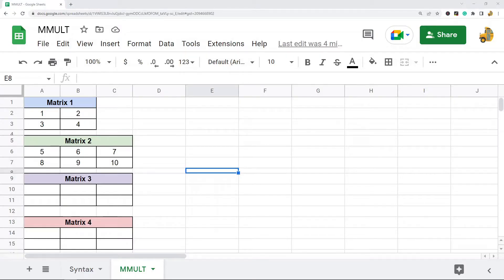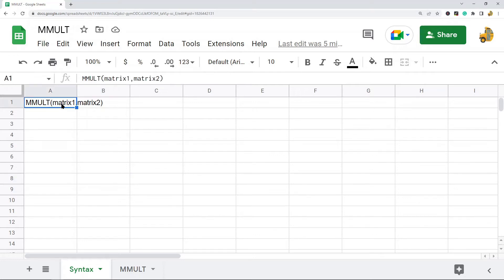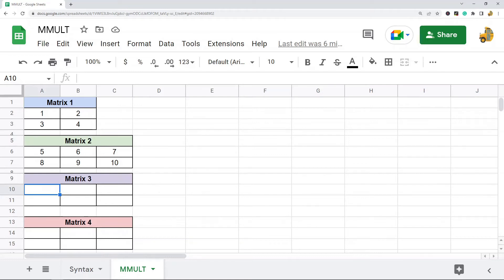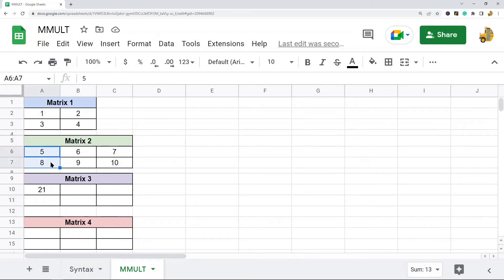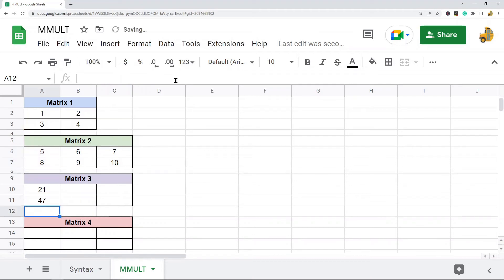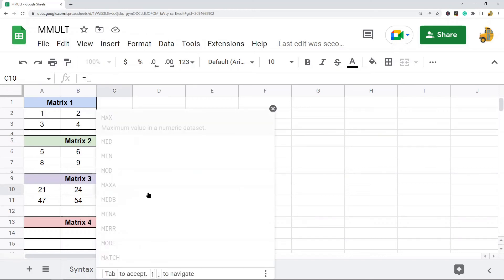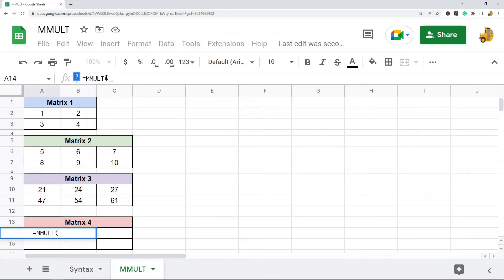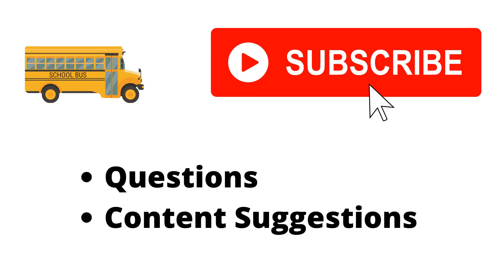How to Use the MMULT Function in Google Sheets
In this video, I show how to do matrix multiplication in Google Sheets using the MMULT function. With this function, you can quickly multiply two matrices together.